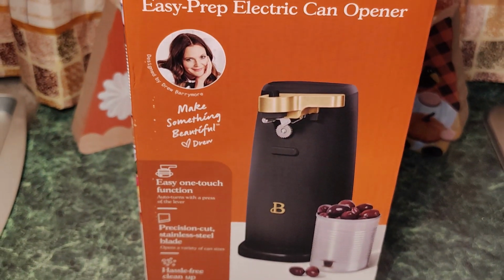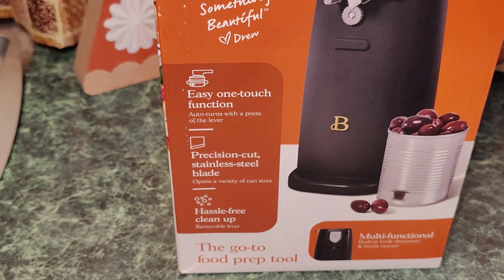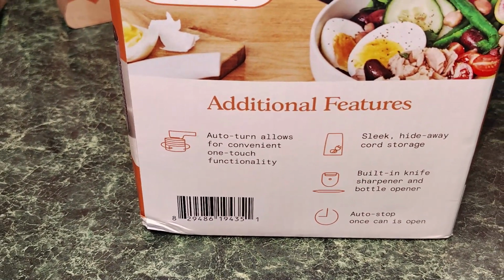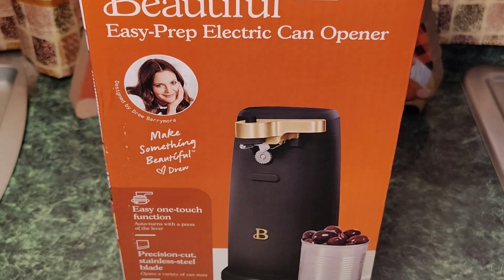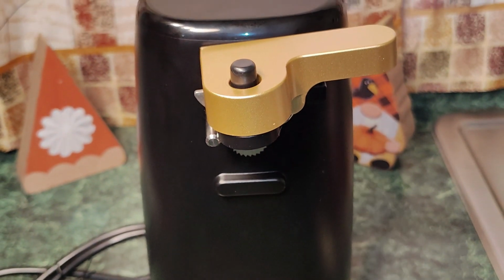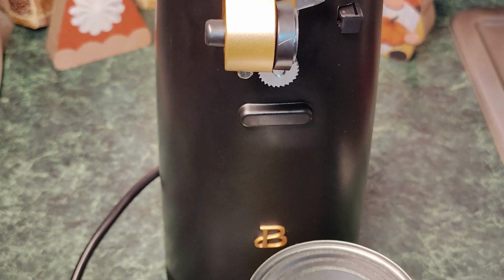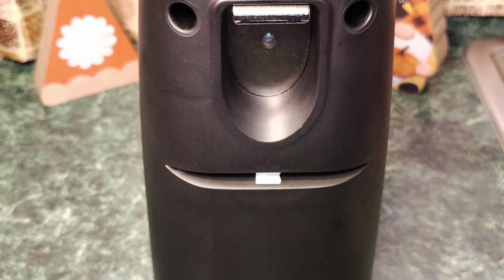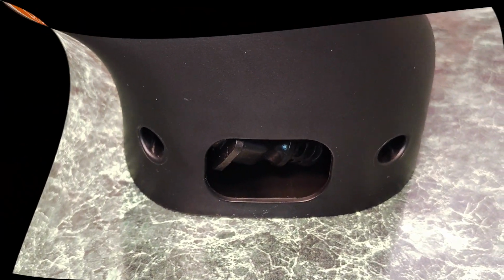UNBOXING DREW BARRYMORE'S BEAUTIFUL ELECTRIC CAN OPENER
This is another appliance from the Drew Barrymores Beautiful Kitchenware Collection. This is the electric can opener with a built in knife sharpener and bottle opener. I give it a thumbs up another appliance of her's that I am satisfied with.